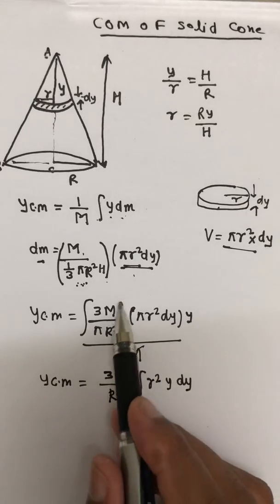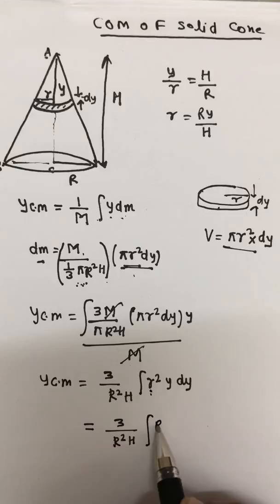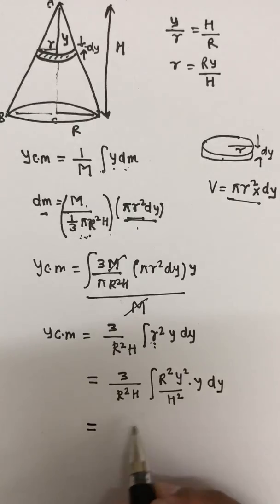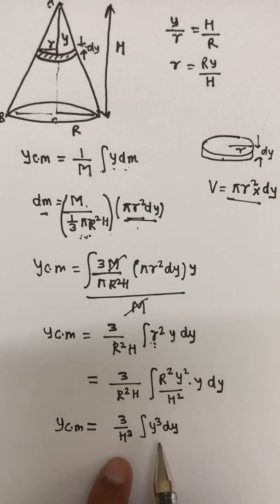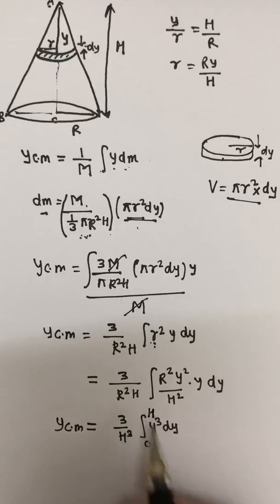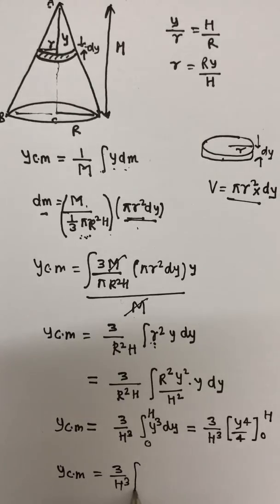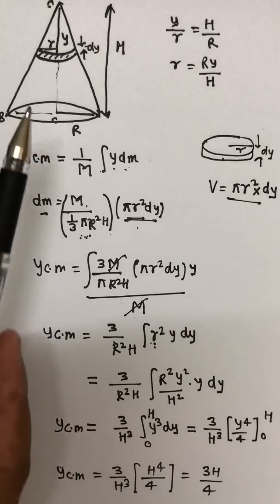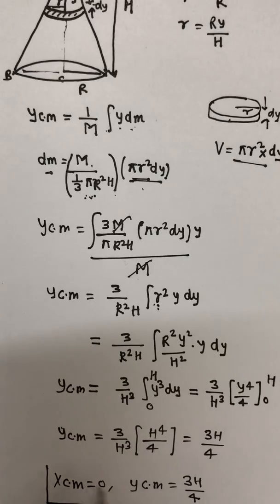Centre of mass of solid cone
Centre of mass of cone